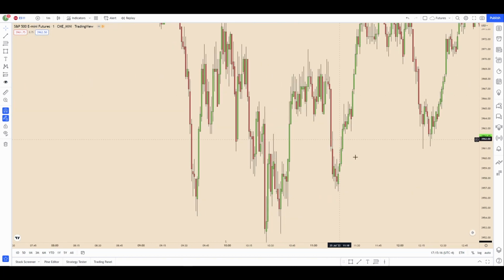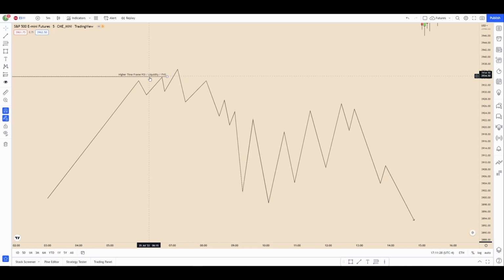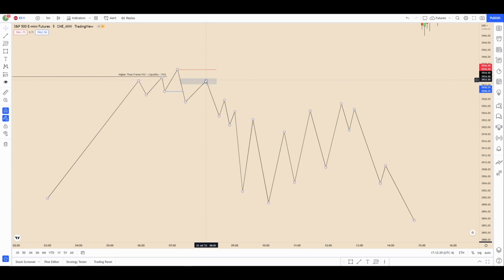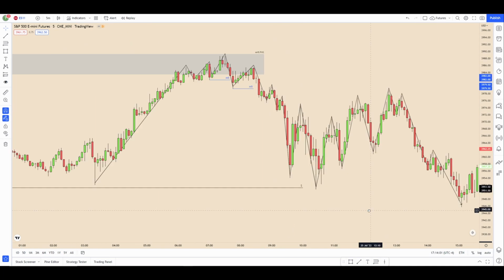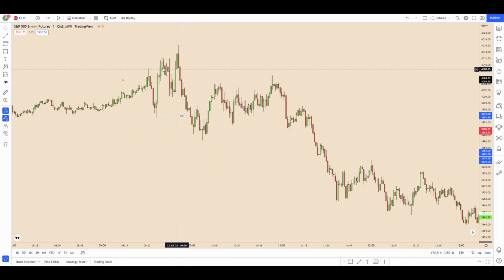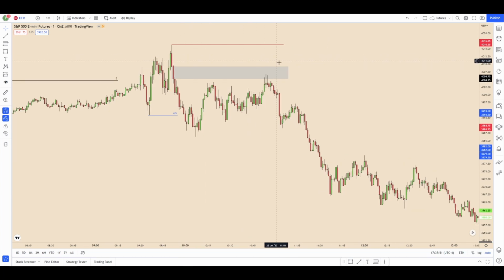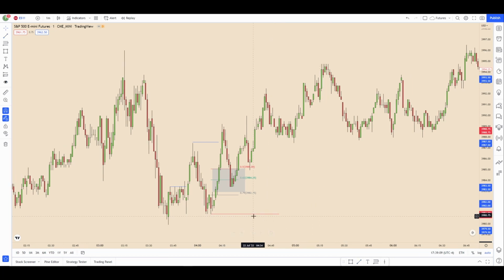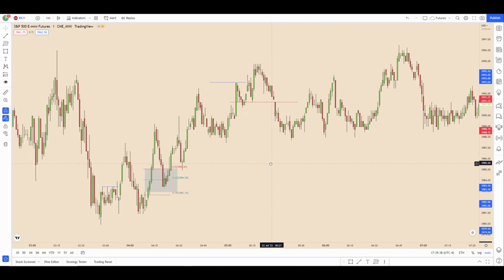Stop Losses, Placement & Trailing - ICT Concepts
This video should help you create your own rules for where to put stop losses and when to trail them. Everyone is different so make your own rules.

0:00 Intro
0:18 Where To Set Stop Loss
0:47 How To Trail Stops
2:42 Examples
4:32 Outro